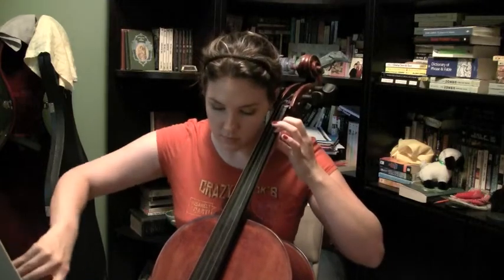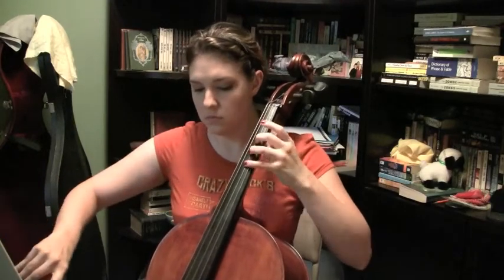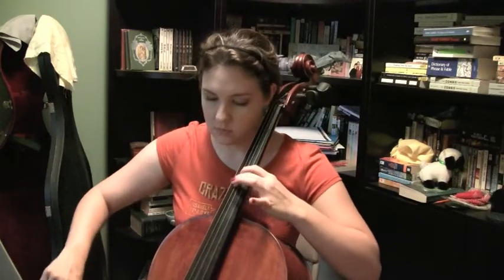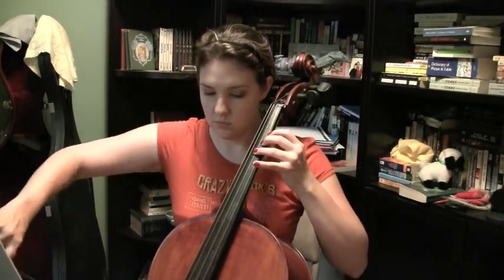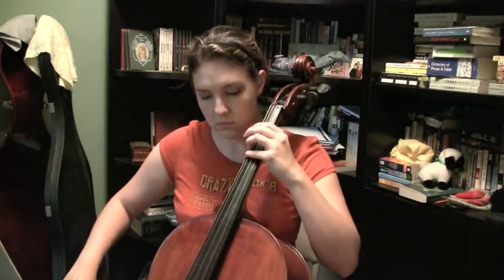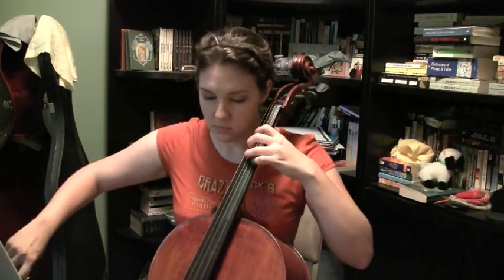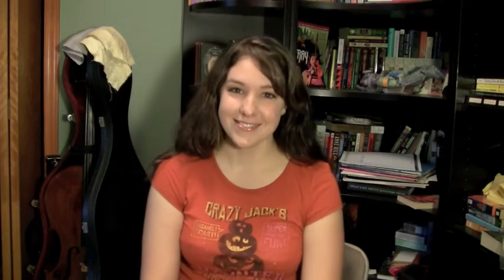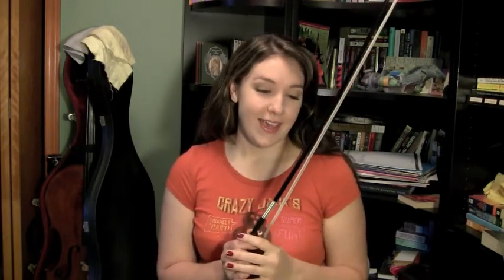The Cello Project September Edition